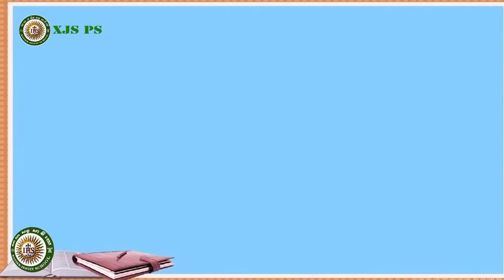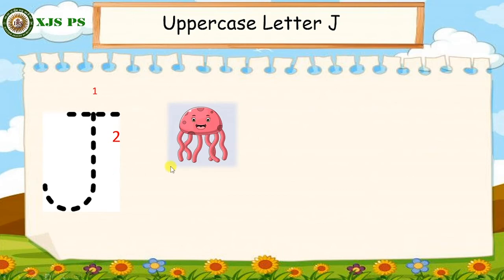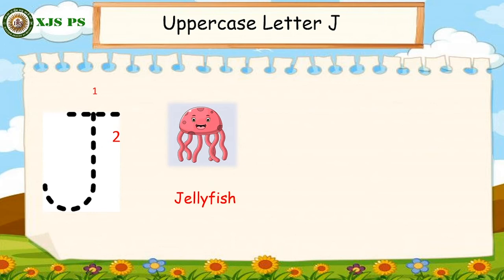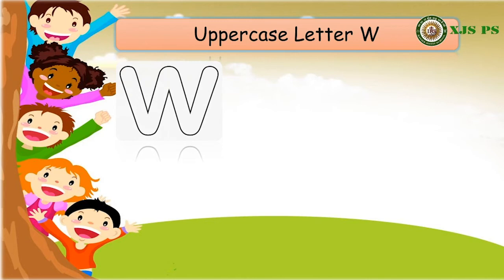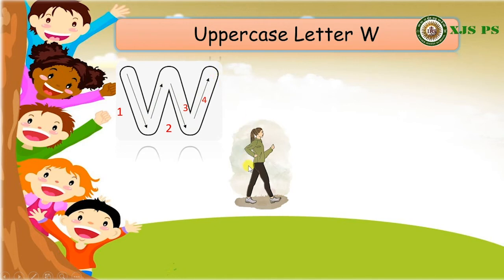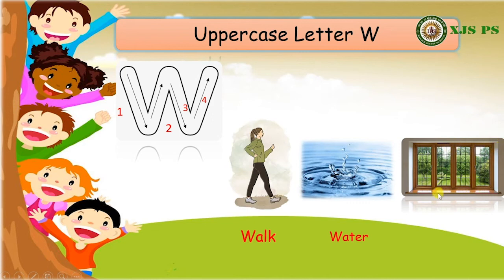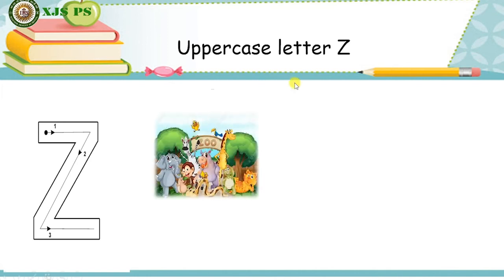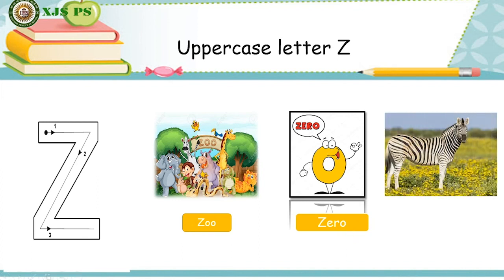2021 G2 English 05 Uppercase: J W Z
2021 G2 English 05 Uppercase: J W Z